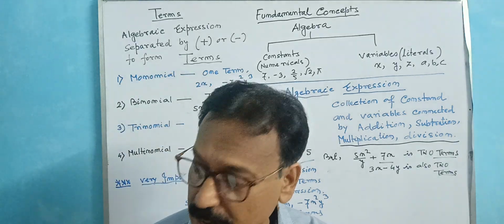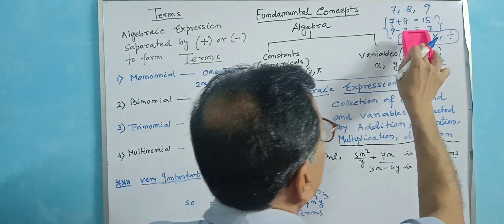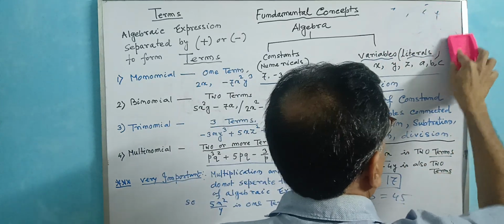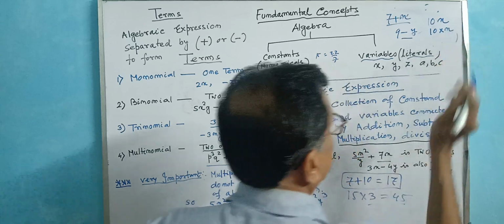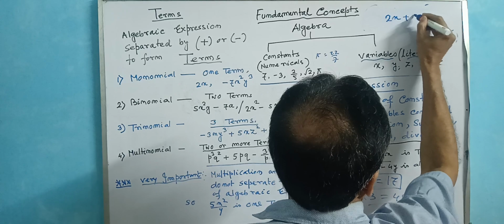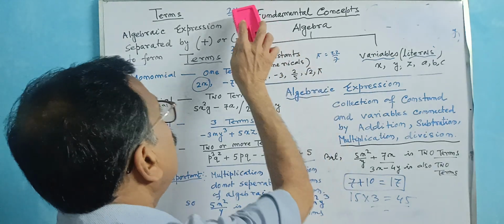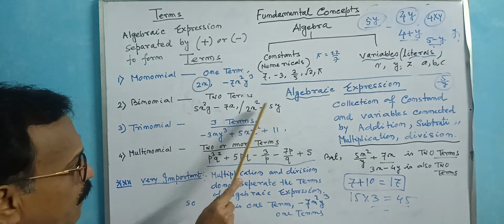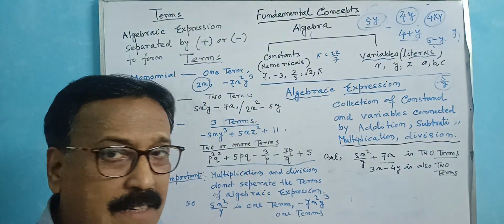Algebra, maths, basic concept, class vi, vii, viii,I.C.S.E./C.B.S.E./W.B.Board#education